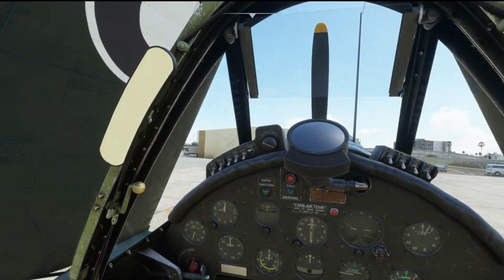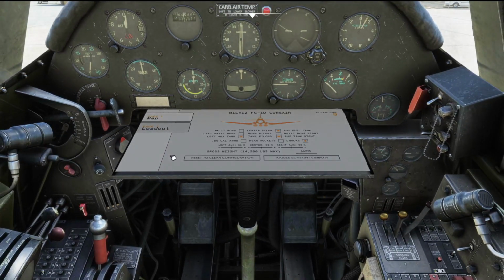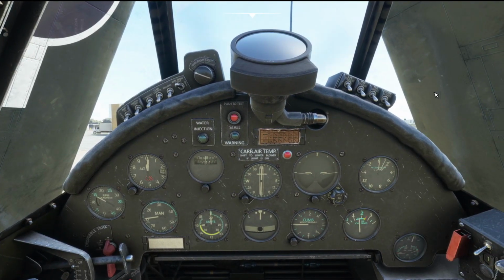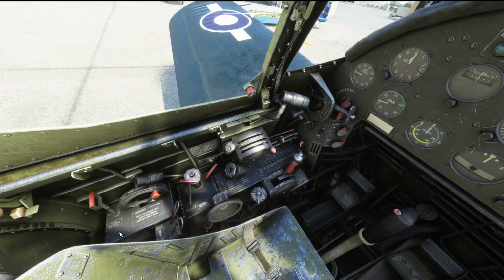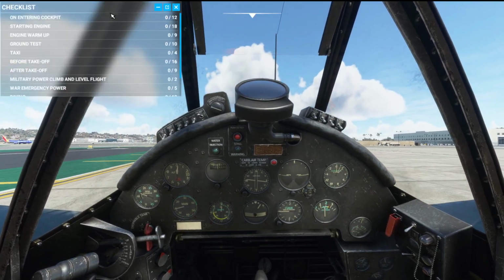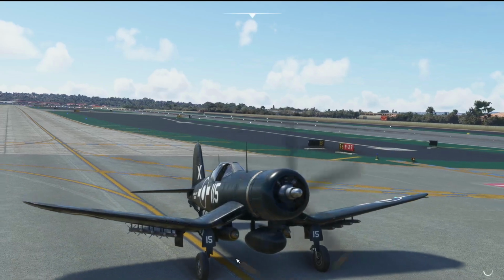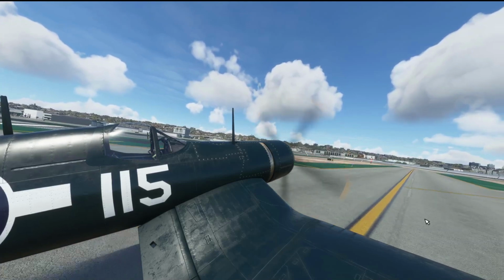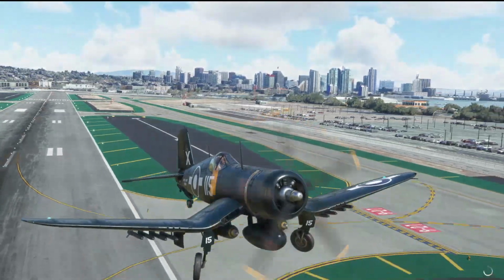MSFS | MilViz Corsair Update! Weapons Animations, Folding Wings and more! [MSFS Addons]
MilViz released their first Microsoft Flight Simulator product a few months ago in the shape of the Corsair, and at the time I did an exciting release video on it... and had a great time flying it around Hawaii!

Now, they've gone to the next level and released a huge update for it - or as they call it - a Service Pack. What's in it I hear you ask? I'll show you some of the key features in this video and demonstrate a few of them as we fly around San Diego!

1. Folding Wings!
2. Working Cannon animations, droppable tanks and armaments
3. Hydraulic Simulations
4. Chartboard with Map and Load Screen
5. Lots of other tweaks and improvements including a more accurate model!

To purchase and download the Corsair for MSFS click the link at the very bottom of this description.

Want to get hold of the Corsair FG-1D for Microsoft Flight Simulator? Head to the MilViz website here: